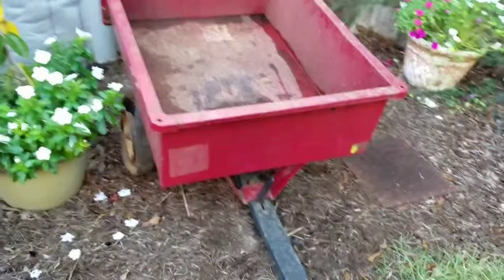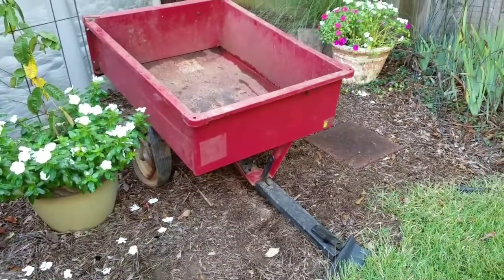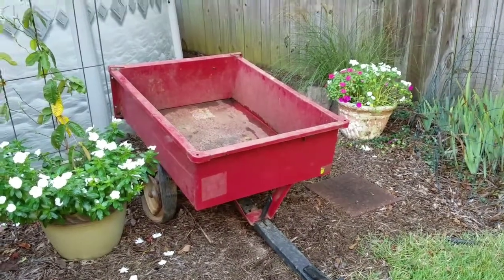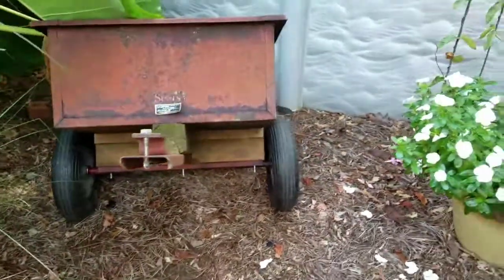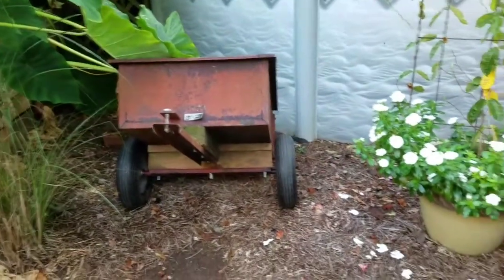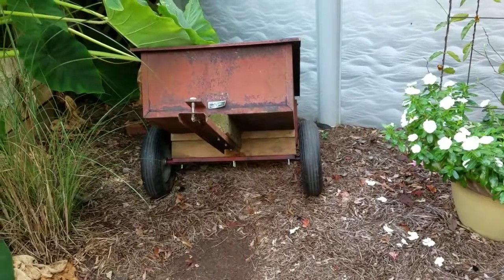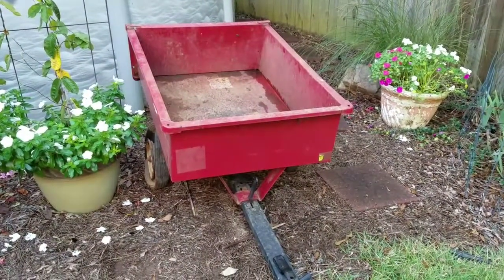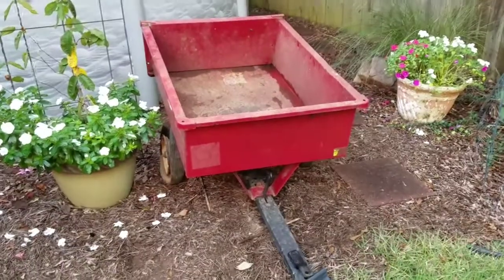Free Lawn Mower Dump Cart!?!